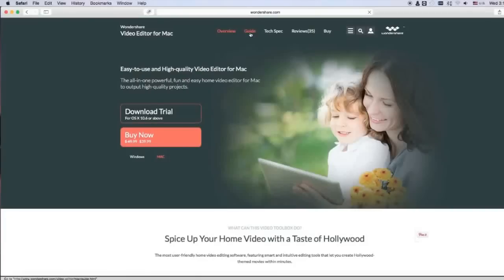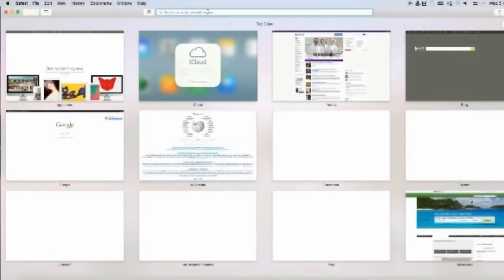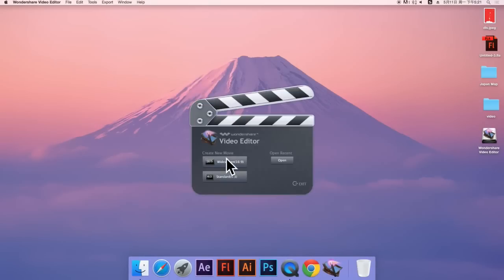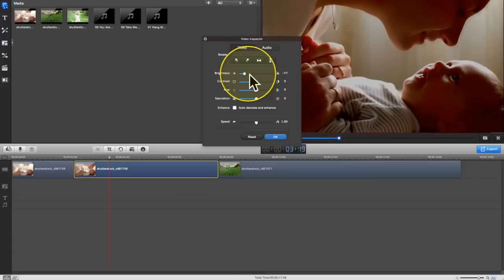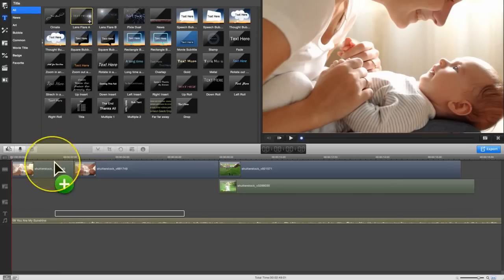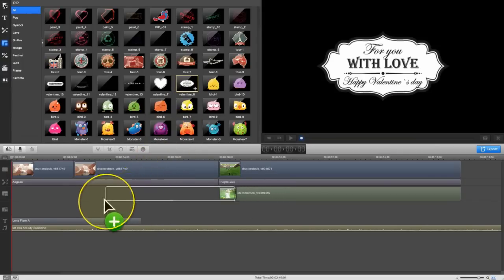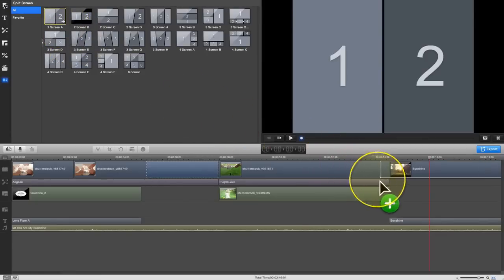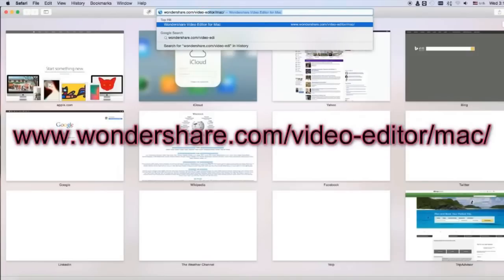Best Video Editing Software for Mac: Easily Edit Videos on your Mac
Editing Videos is once a job only for professionals. In this video, we will introduce the best video editor software for Mac to help any non-professionals create stunning movies in minutes.
(Looking for the best free solutions to edit videos on Mac?